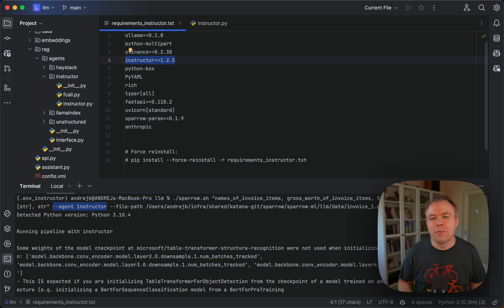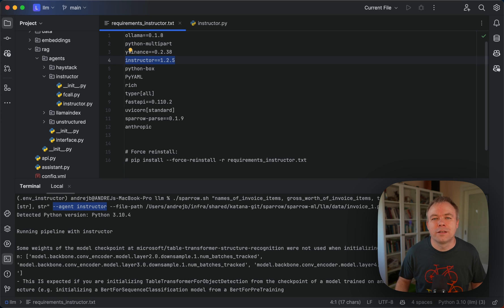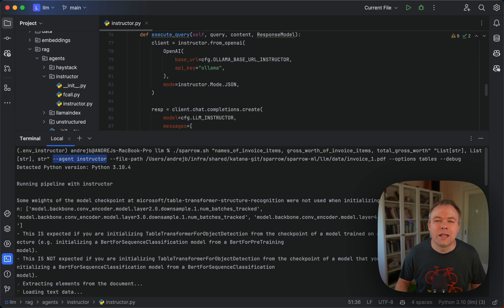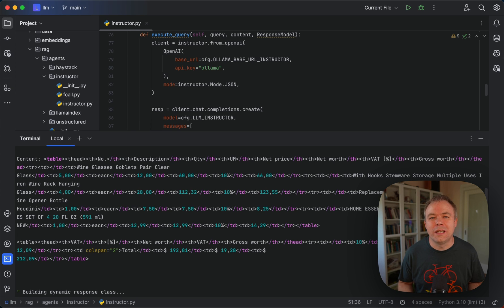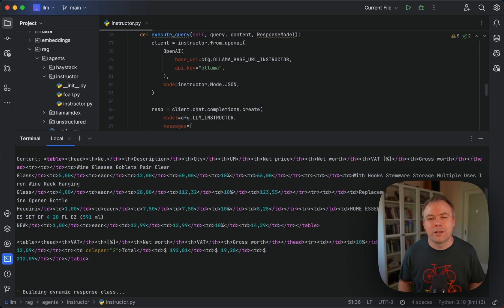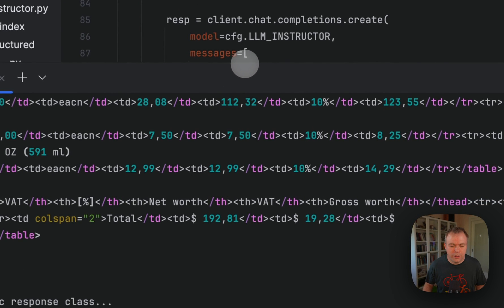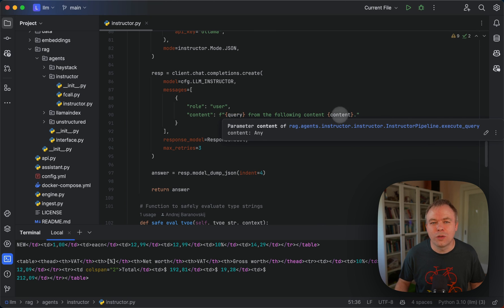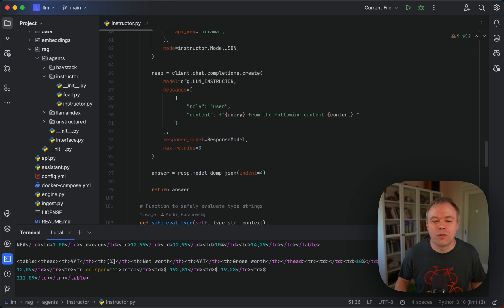You Don't Need RAG to Extract Invoice Data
Documents like invoices or receipts can be processed by LLM directly, without RAG. I explain how you can do this locally with Ollama and Instructor. Thanks to Instructor, structured output from LLM can be validated with your own Pydantic class.

0:00 Intro
0:36 Libraries
1:22 Example
4:11 Code
5:40 Summary